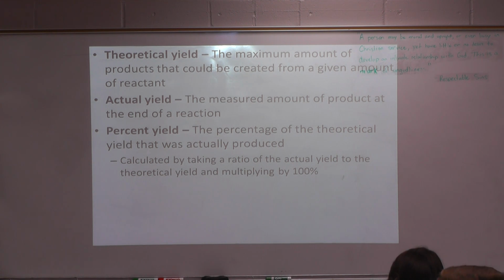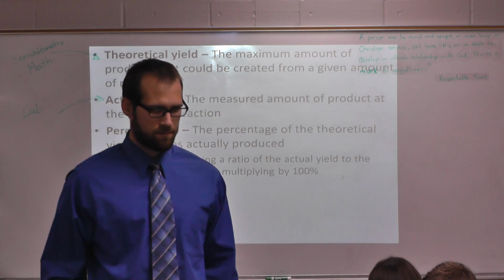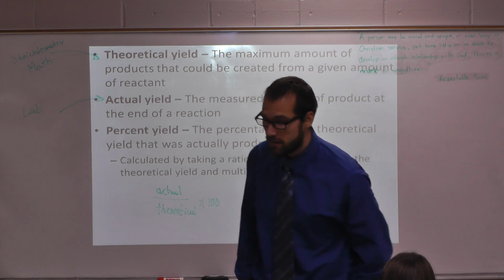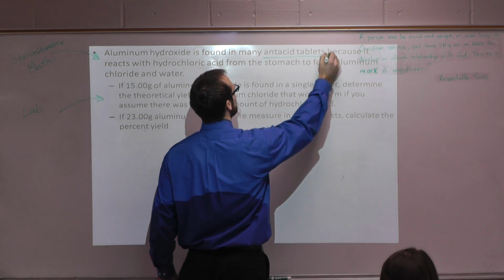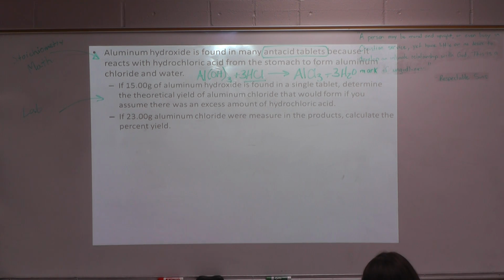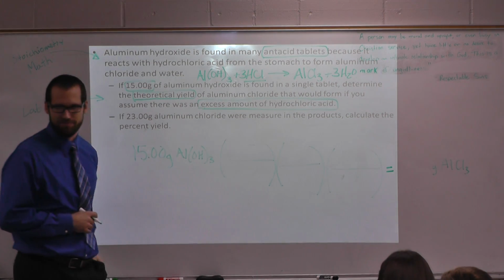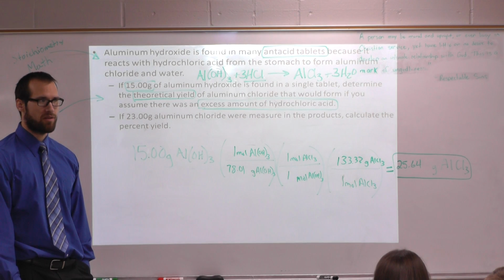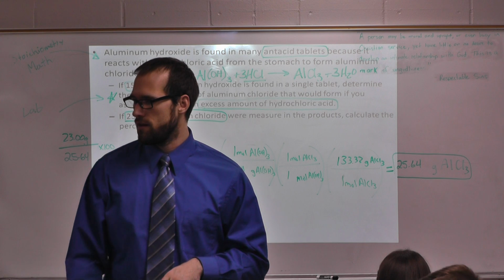9B Stoichiometry Pt5